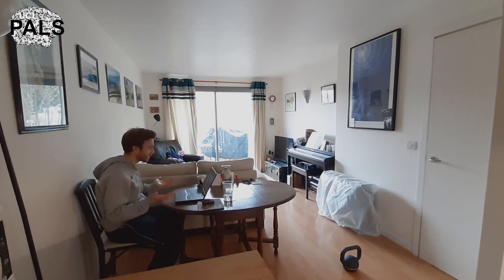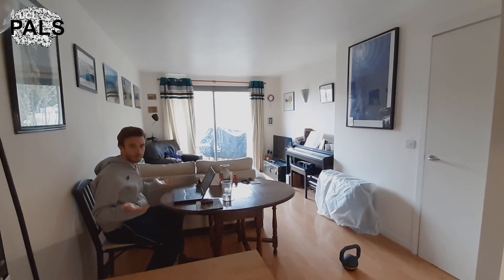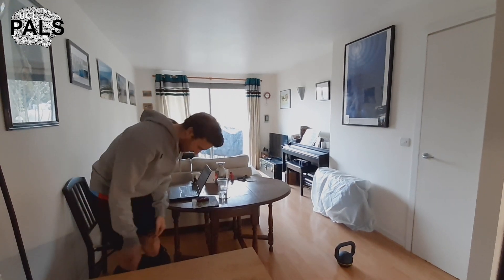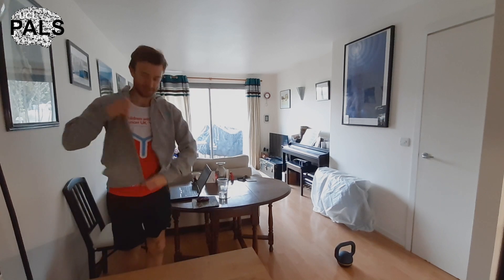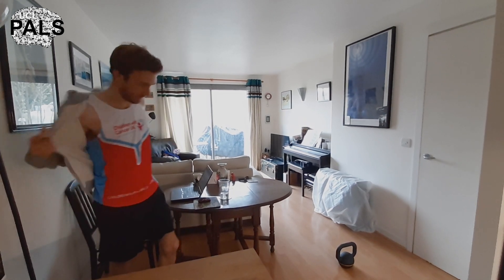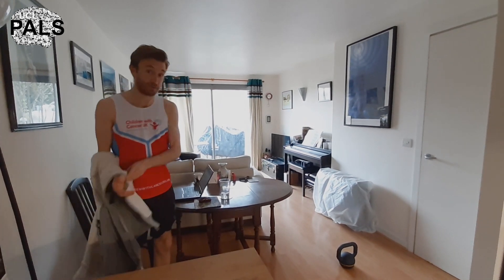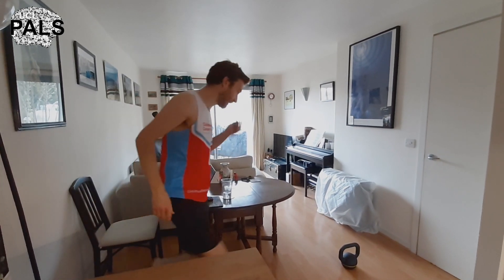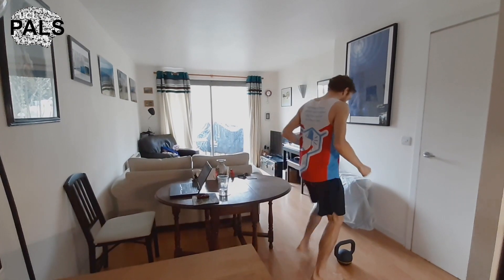PALS at home video series - Dr Adam Harris